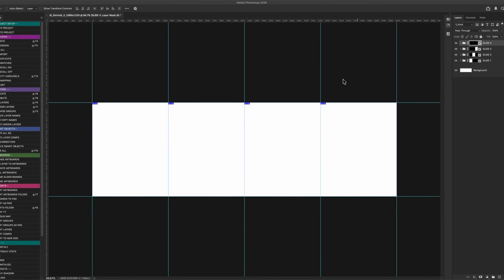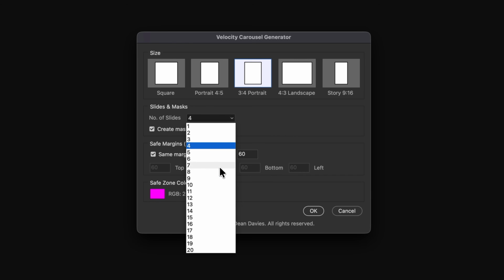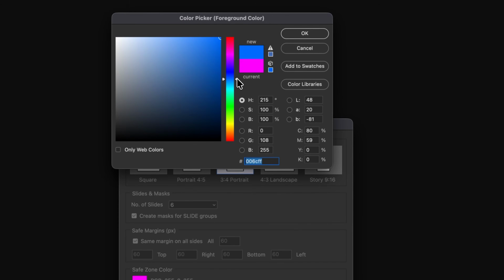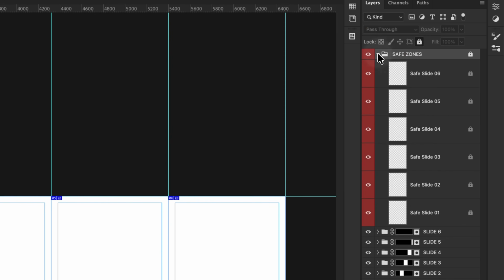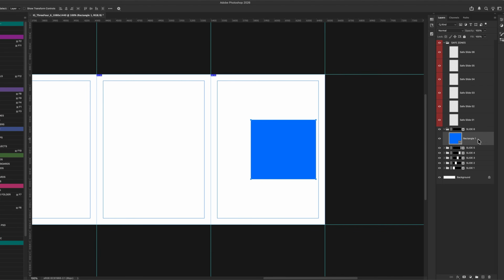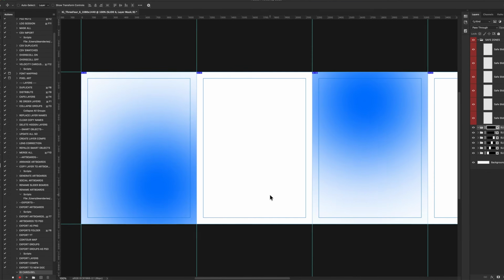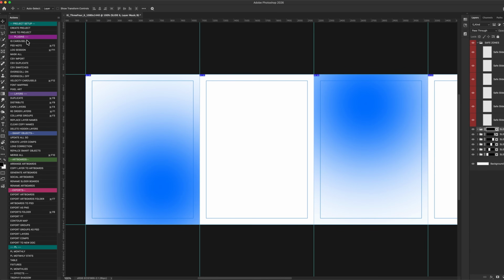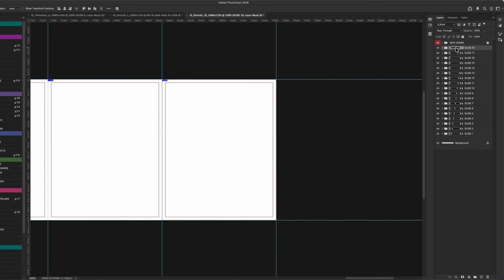This Plugin Changes EVERYTHING.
🎬 WHAT YOU'LL LEARN:

In this video, I'm releasing Velocity Carousels - a script plugin I built for Adobe Photoshop. Velocity Carousels makes this process MORE EFFICIENT. It saves time.